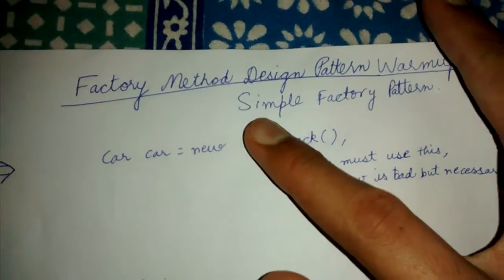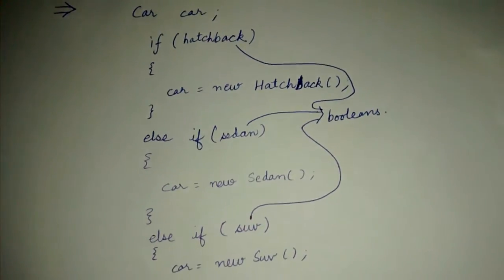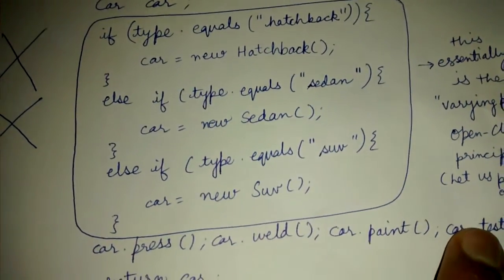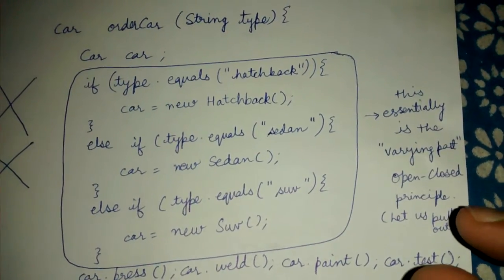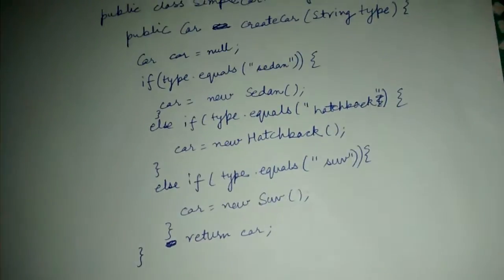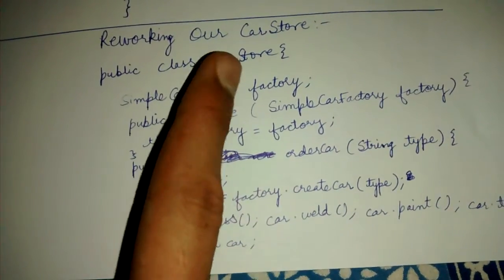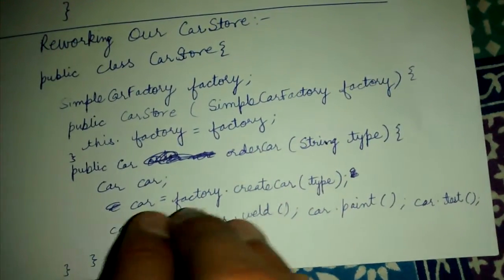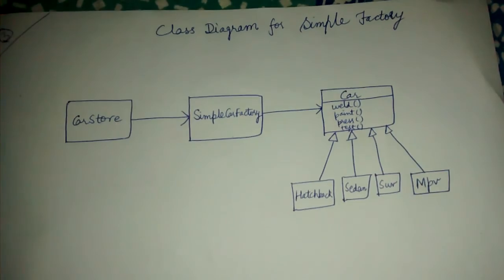Simple Factory design pattern